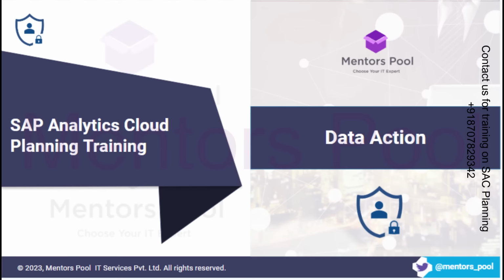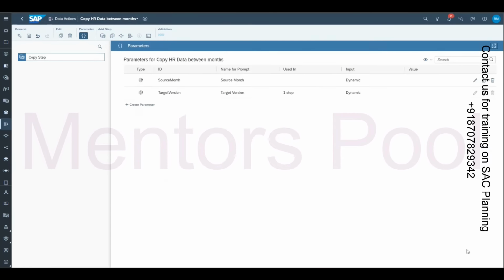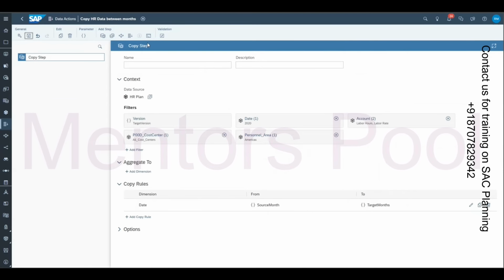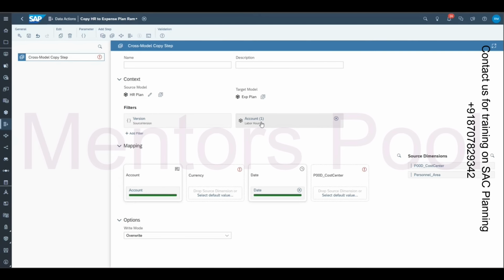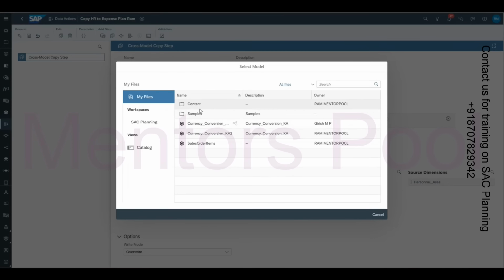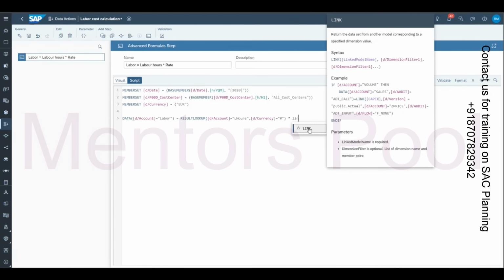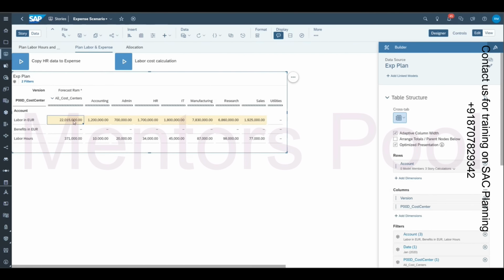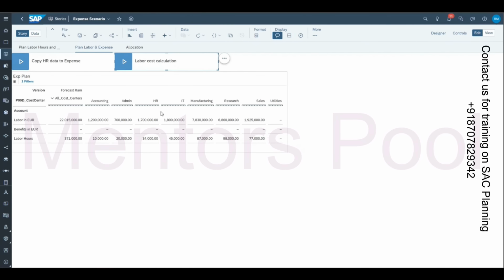SAP Analytics Cloud Planning Training 2025 | Data Actions in SAC Planning | SAC BI & Forecasting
🎓 About This Video - SAC Planning Data Action Tutorial
This training session walks you through key Data Action concepts in SAP Analytics Cloud (SAC) Planning, one of the most powerful tools for financial planning, forecasting, and driver-based simulations in the cloud.

Ideal for consultants and planners who want to learn how to automate planning logic, trigger calculations, and update forecast versions using data actions in real-world projects.

📌 Key Topics Covered:

✅ What is a Data Action in SAC Planning?
✅ Creating and Configuring a Data Action
✅ Using Advanced Formulas in Data Actions
✅ Version Management and Simulation
✅ Best Practices in Planning Models

💼 Who Should Watch:

✔ Financial Planning Analysts & Controllers
✔ SAP BI & Analytics Professionals
✔ SAC Consultants (BI + Planning)
✔ S/4HANA Planning Consultants
✔ Functional Consultants moving into SAC

📘 Popular Courses Offered by Mentors Pool:

1. SAP Analytics Cloud Planning – 30 Hours
2. SAP Datasphere – 30 Hours
3. SAP BTP Security & IAM – 18 Hours
4. SAP BTP Integration Suite – 30 Hours
5. SAP CAPM + RAP Development – 54 Hours
6. SAP BPA (Workflow + RPA) – 24 Hours

00:00 - Introduction to SAC Planning Workspace and Data Actions
00:38 - HR and Consolidation Model Overview
01:14 - Understanding the Planning Story Setup
01:59 - Creating a Simple Data Action for Data Copy
02:35 - Planning Data Flow from HR to Expense Model
03:12 - Creating and Publishing a Forecast Version
04:06 - Mass Data Entry in SAC
06:14 - Saving the Plan and Exploring Copy Options
06:55 - Creating Data Action with Parameters for Copying
08:28 - Parameter Setup: Source and Target Months
10:01 - Setting Filters and Finalizing Data Copy Rule
11:37 - Running the Data Action: Copy Between Months
13:09 - Improving Parameter Controls for Month Selection
14:00 - Summary of Data Copy Within Model
14:37 - Assignment: Try Out the Copy Within Model
23:24 - Creating Data Action to Copy Across Models
24:15 - Parameter Setup: Source Version for Cross Model Copy
25:34 - Filtering Accounts and Matching Dimensions
27:32 - Mapping Dimensions and Setting Defaults
28:48 - Creating Date Filter Parameter for Cross Model
31:54 - Running Cross-Model Copy Data Action
34:14 - Assignment: Try Out Cross Model Copy
36:15 - Introduction to Lookup and Link Between Models
37:28 - Lookup Formula: Labor Hours x Labor Rate
39:06 - Script Editor Walkthrough for Data Action
41:02 - Writing to Labor Cost Account
42:49 - Using ResultLookup and Currency Filter
44:10 - Linking to HR Model for Labor Rate
46:01 - Finalizing Lookup Formula with Filters
47:39 - Visual Editor Overview vs Script Editor
48:53 - Triggering the Lookup-Based Data Action
50:06 - Validating and Running Calculation for Labor Cost
50:48 - Assignment: Create Benefits Calculation Using Parameters
52:03 - Wrap-Up: Summary of All Data Actions
01:01:46 - Micro Cube vs Consolidation Cube Strategy
01:02:21 - Final Assignment Reminder and Tomorrow's Agenda